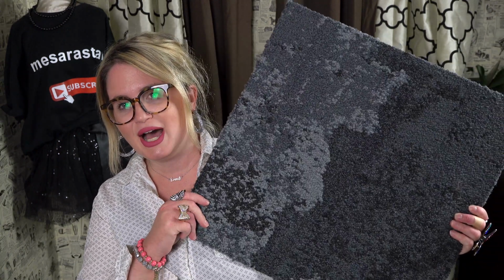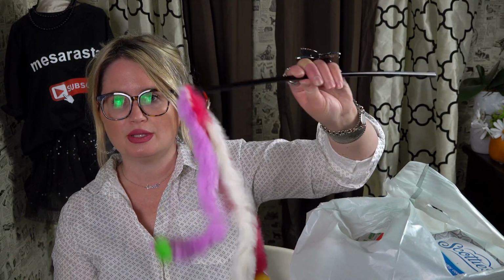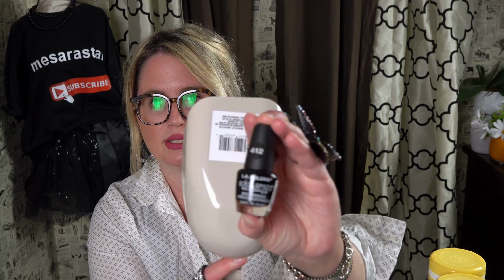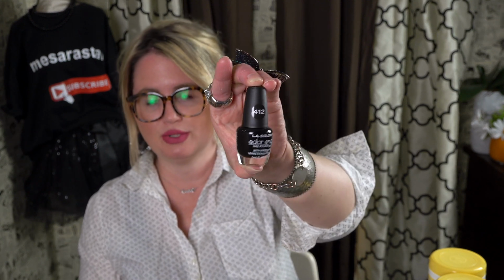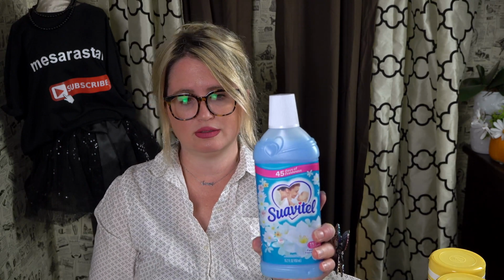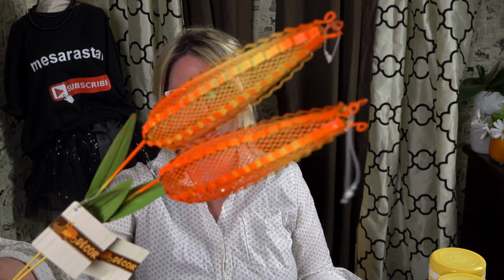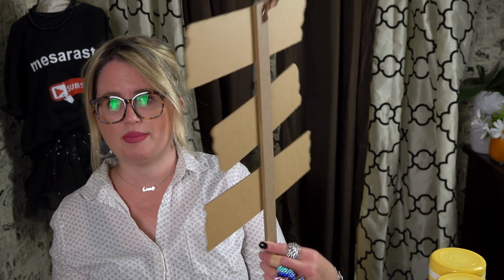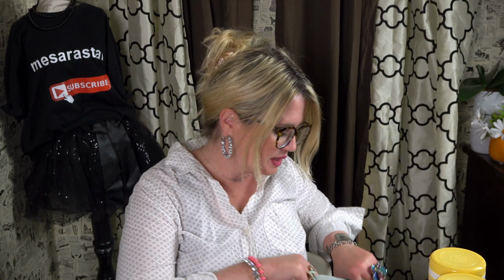New Dollar Tree Haul!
Hi friends, thank you for stopping by!! Here is what I found at Dollar Tree this evening!  I hope you all are doing amazing!  Thanks for all the love and supoort! Hugs, Sara
Friend Mail:
MESARASTARR
9105 Bruceville Rd. 1A